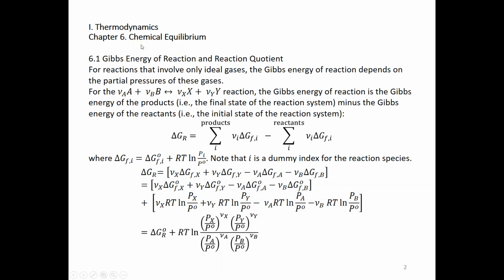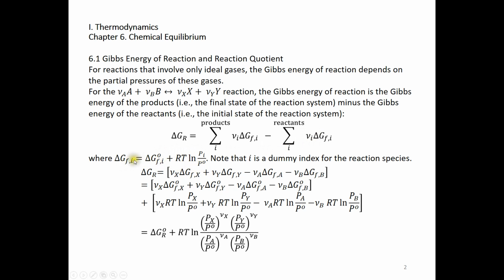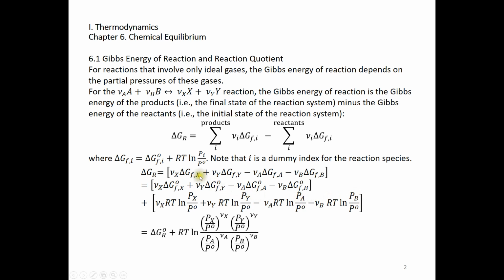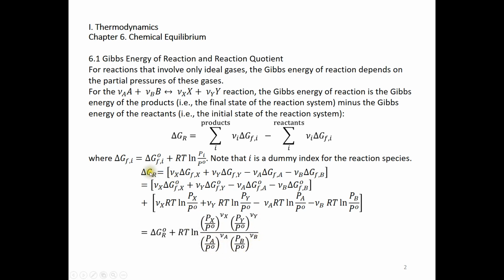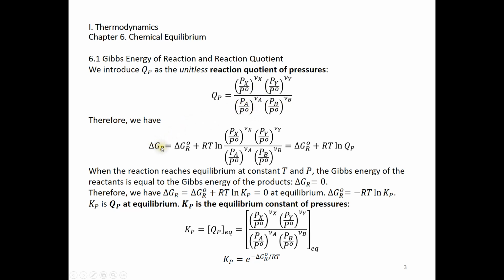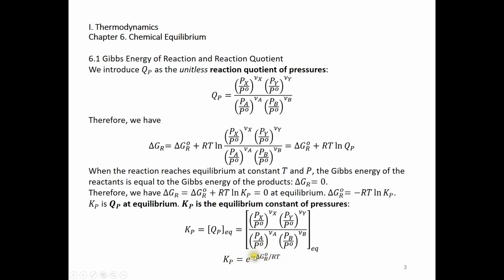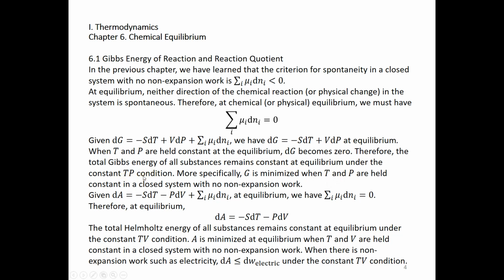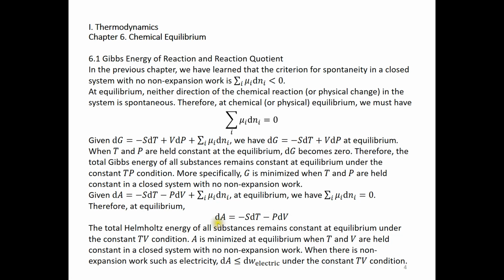6 1 Gibbs Energy of Reaction and Reaction Quotient